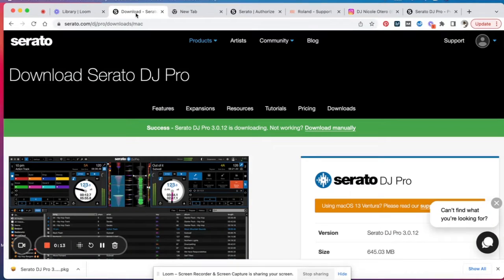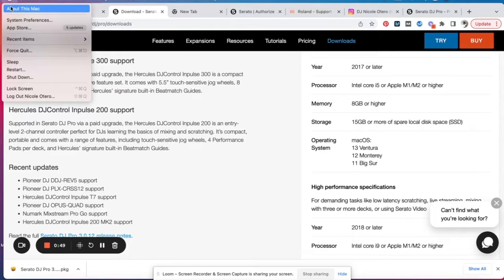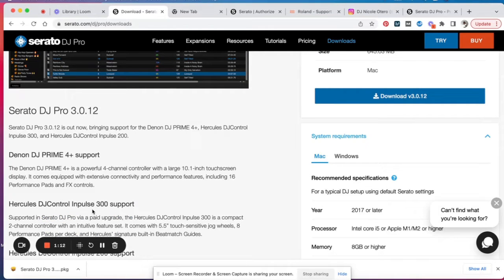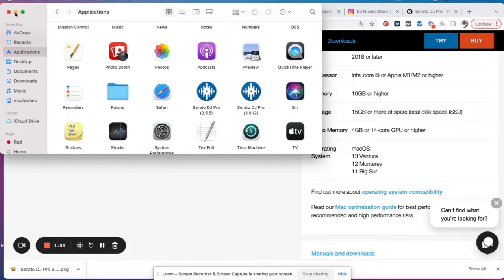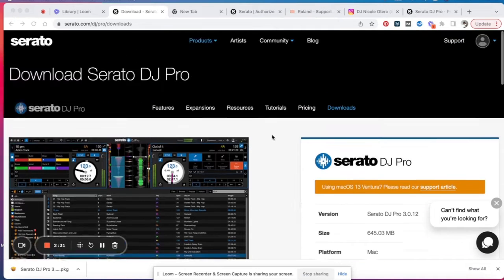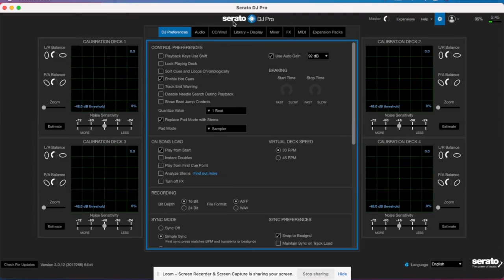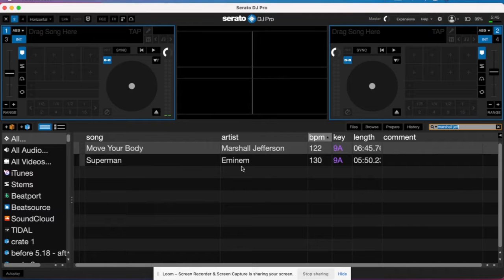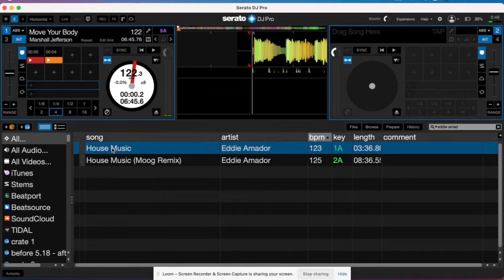Serato Stems Tutorial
MY MUSIC RESOURCE GUIDE (AMAZING WEBSITES FOR DJs + 10 TRACKS TO GET YOU STARTED MIXING WITH)

Join the How to DJ Course (From Beginner to Nightclub Ready)

In this video I go over how to download the new version of Serato DJ Pro so you can then activate Serato stems with your DJ controller.  I also show you how to use the pads and mix two records using Serato stems.

00:00​​ 1. Intro

00:30 2. Downloading the new version of Serato DJ Pro 3.0

02:55​​ 3. Activating stems in Serato DJ Pro

04:40 4. Using Serato Stems with your DJ controller

07:15 5. Outro